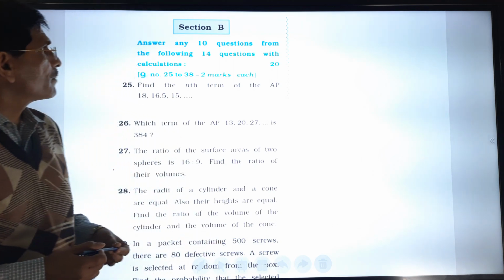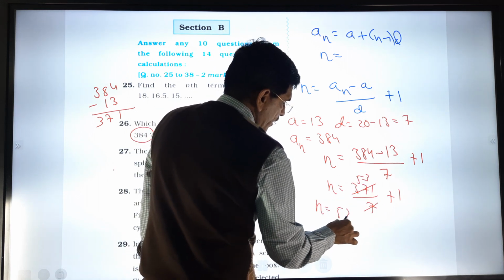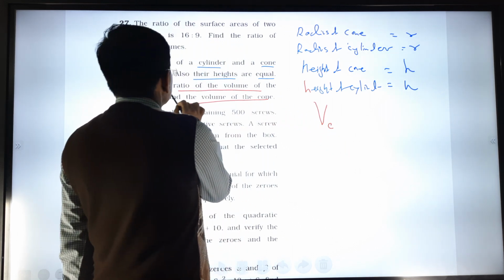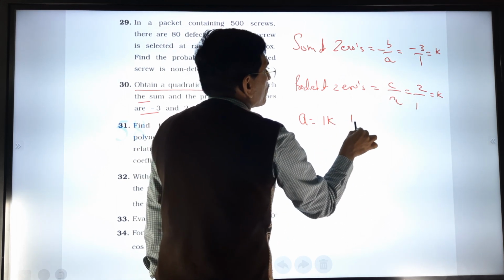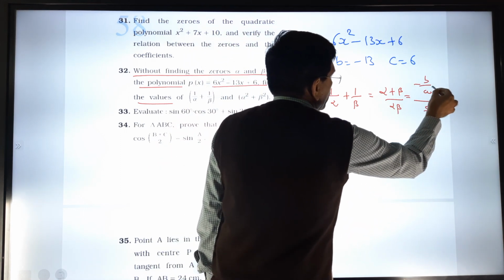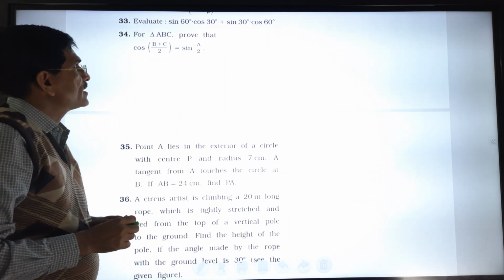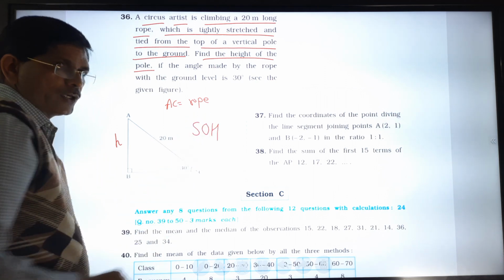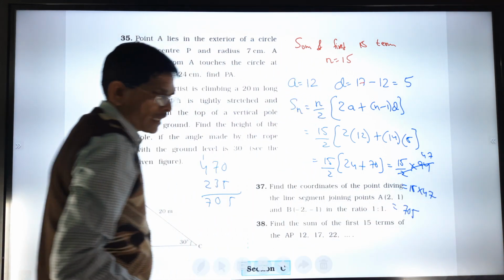STD-10TH | BASIC MATHS |GALA |SET -1| SECTION B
EXPLANATION OF GALA PAPER SET 2 SECTION B